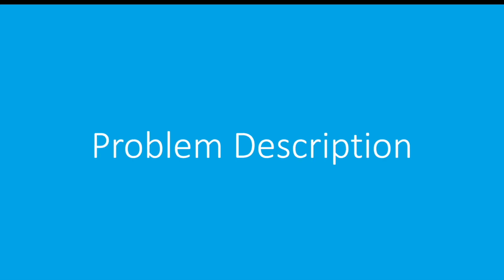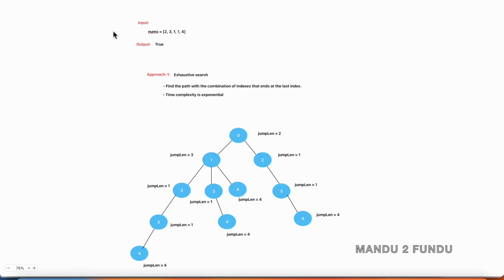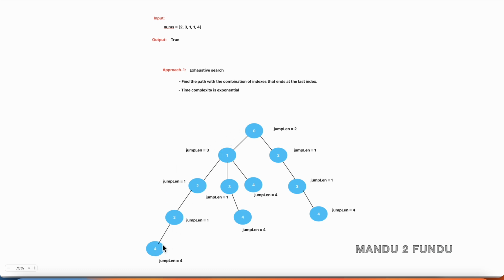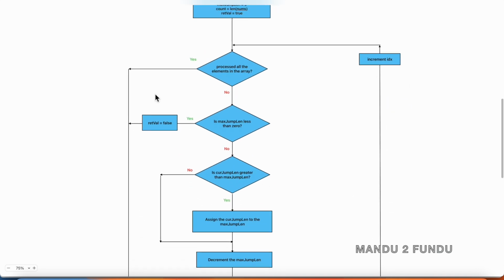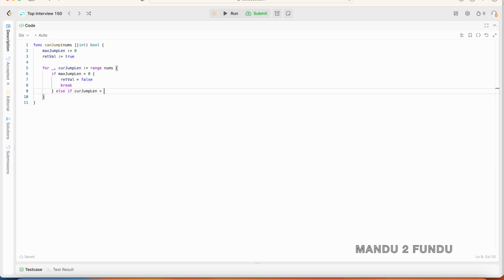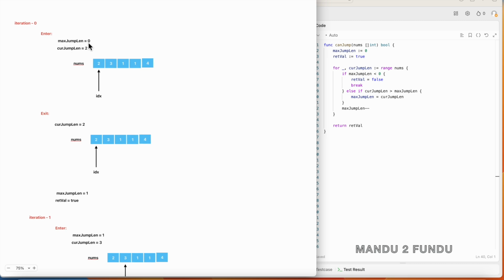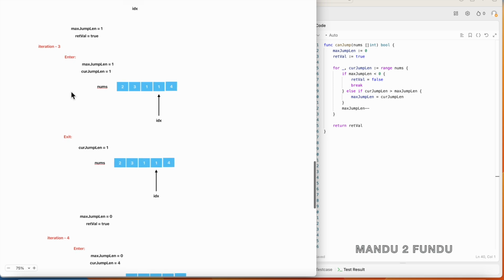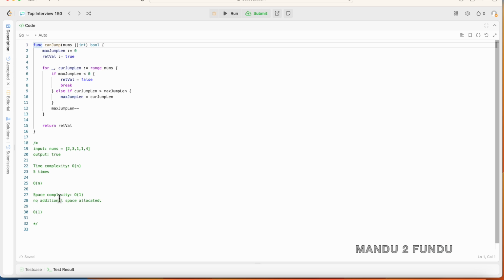LeetCode solution in Golang - Jump Game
00:00 - Welcome
00:09 - Problem Description
05:16 - Flow chart
06:42 - Coding
08:40 - Code walkthrough
12:20 - Time and Space complexity
13:15 - Thank you